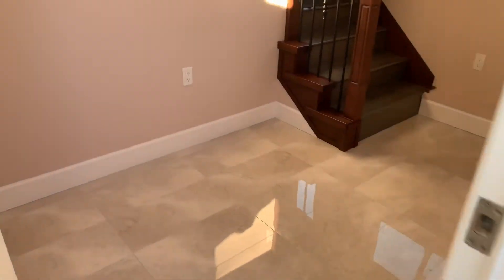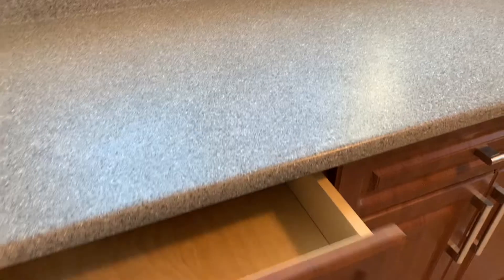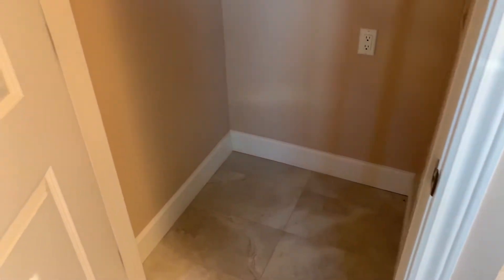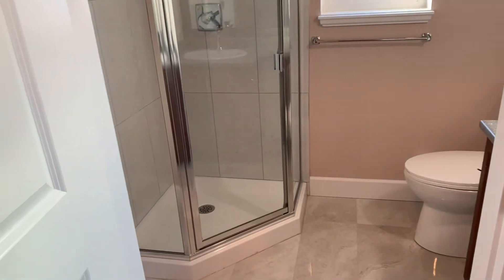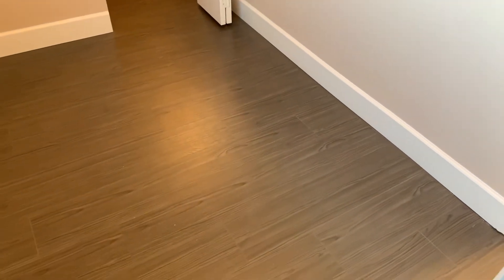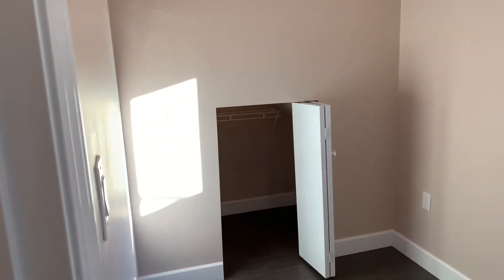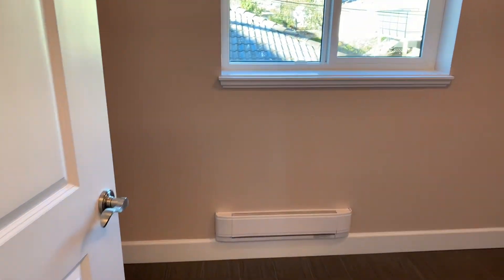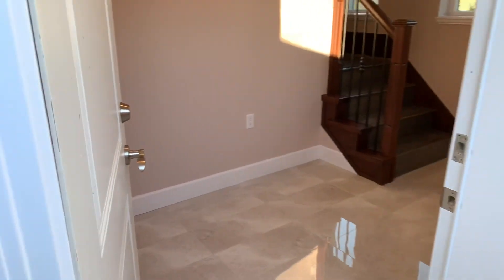BRAND NEW LANEWAY HOME WITH A LARGE DEN!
Rated as EXCELLENT TRANSIT by Walkscore!
DEN perfect for work from home office and storage space!
AVAILABLE NOW, and move-in ready!
BRAND NEW appliances!
INSUITE Laundry!

Location
* Public Transit : Bus #27 (Kootenay Loop/Joyce Stn), Bus #25 (UBC/Brentwood Stn) and Joyce-Collingwood Skytrain Stn (Expo Line). EVO Car share area.

* Nearby : Safeway, London Drugs, Superstore, Walmart, Renfrew Community Centre, wide selection of cuisines and many more!

* Schools : Sir Wilfred Grenfell Elementary (8 mins walk), Windermere Secondary School (10mins walk) and close to Vancouver Christian School

Features Includes
* 2 Bedrooms
* 1.5 Bathrooms
* 1 Den
* 2 Levels
* Kitchen
* Living Room
* In-suite Laundry
* Total Living area 669 sqft